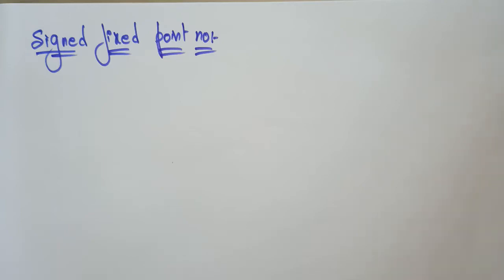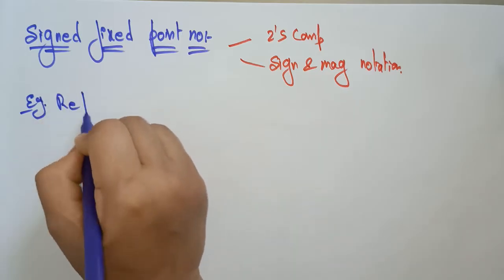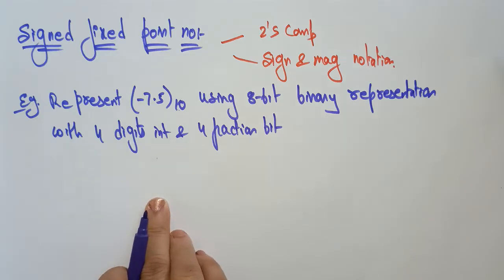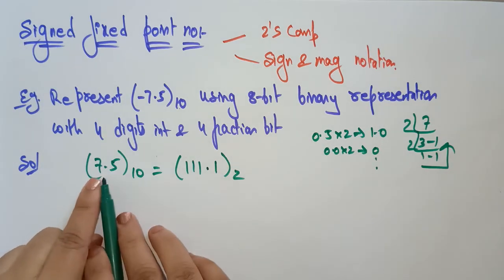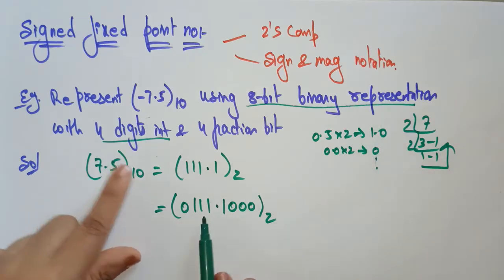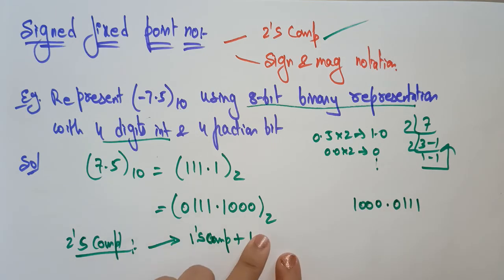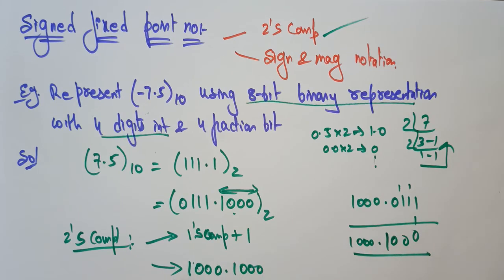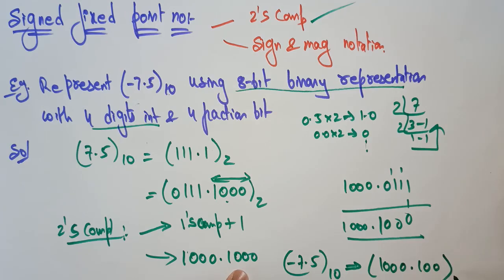Fixed point representation | Signed | COA | Lec-12 | Bhanu Priya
Introduction & examples on signed Fixed point representation